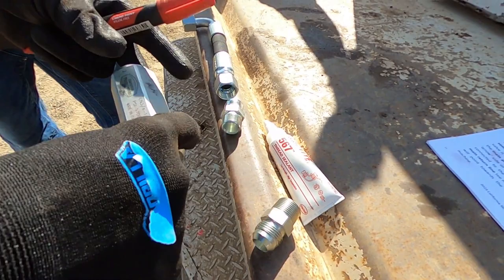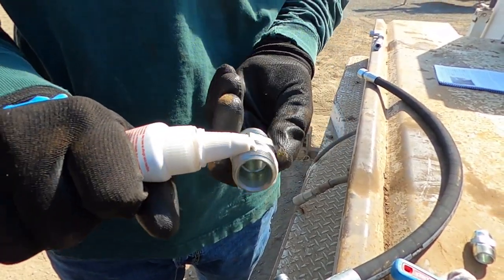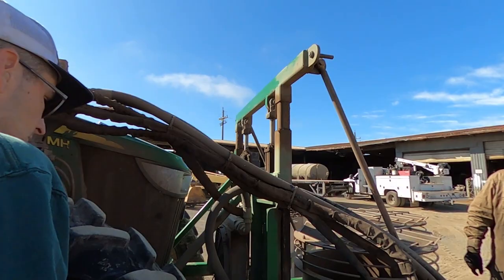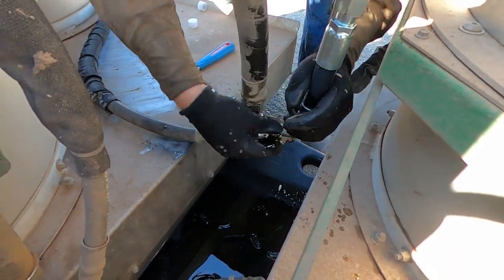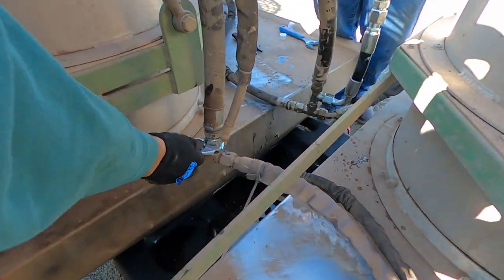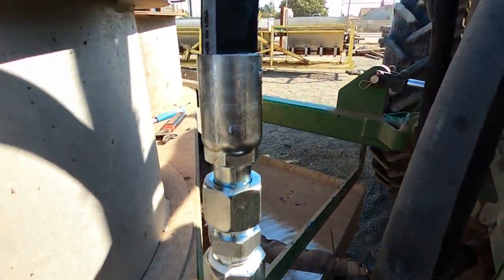DBBV HYDRAULIC RETROFIT 2